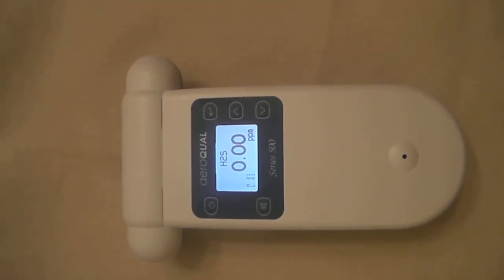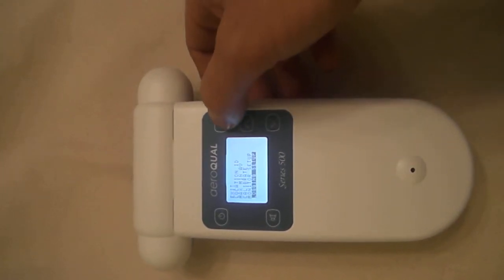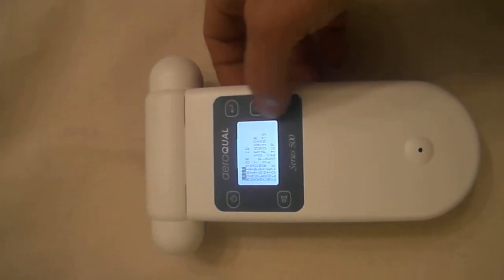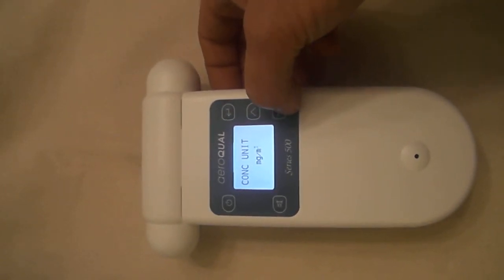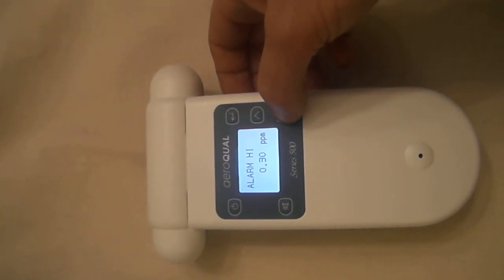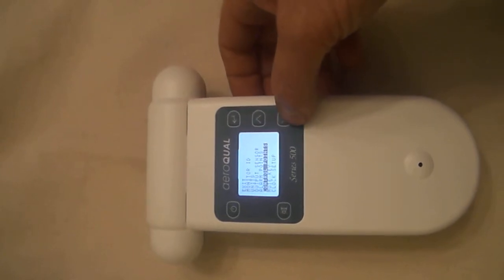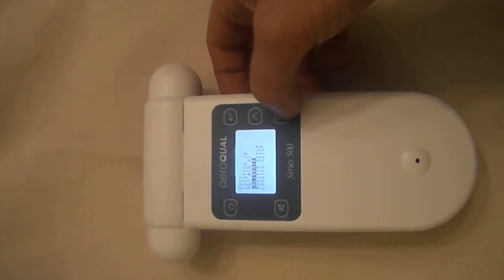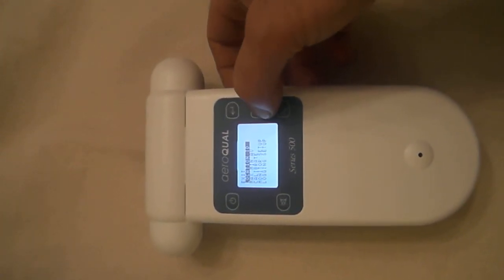Aeroqual Series-500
Showing functions of the Aeroqual Series-500 Gas Sensor